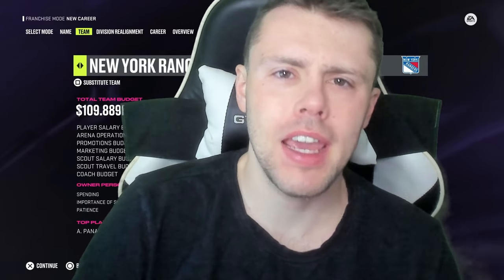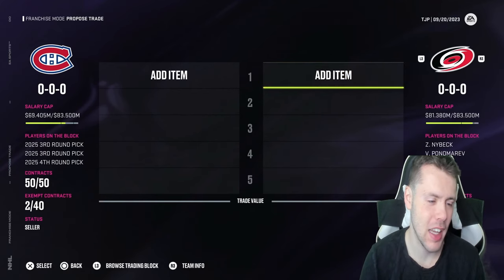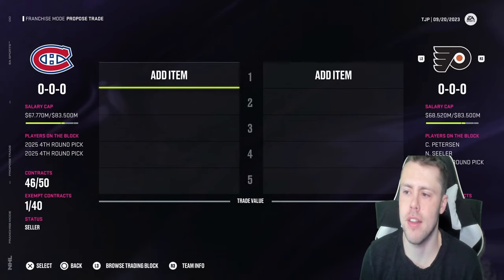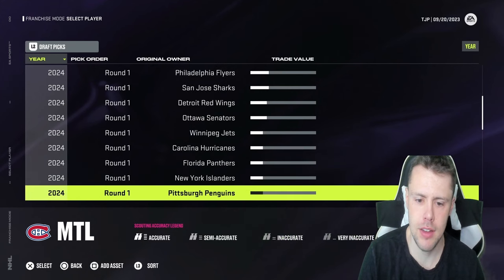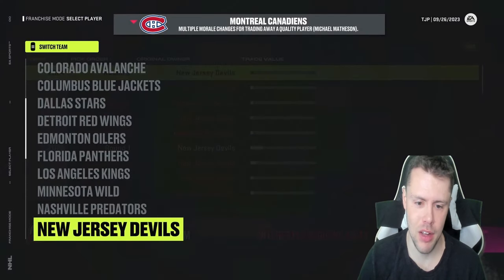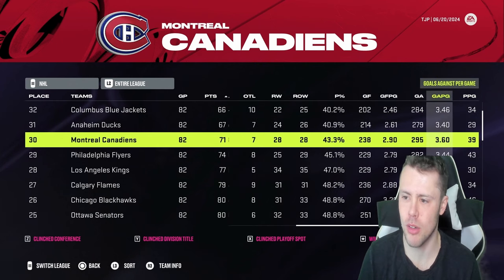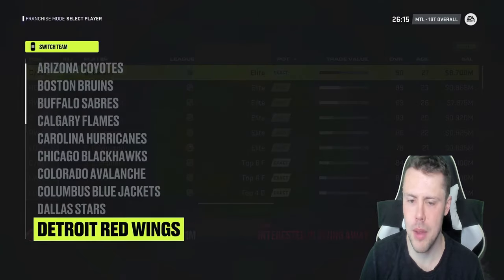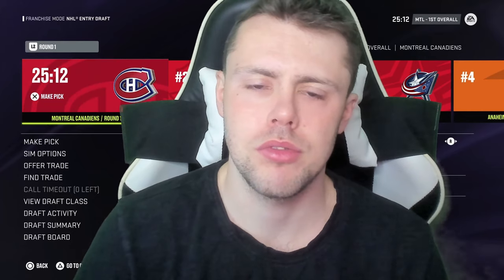TRADING FOR EVERY FIRST ROUND PICK IN NHL 24! (NHL 24 Franchise)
Please read:

NHL24 trading for every first round pick challenge

Let me know some other video ideas for NHL 24 in the comments below! Second channel